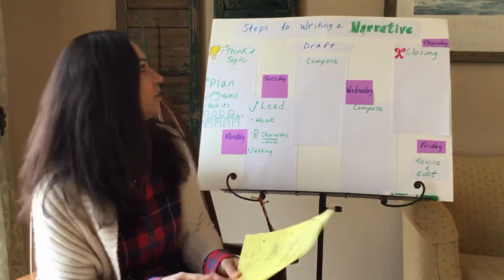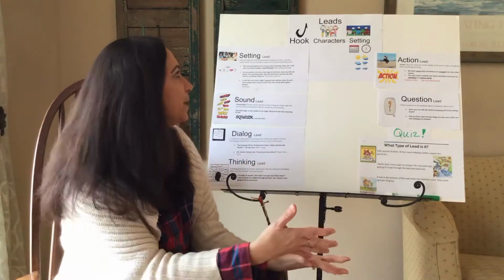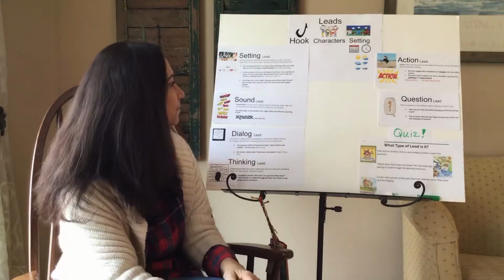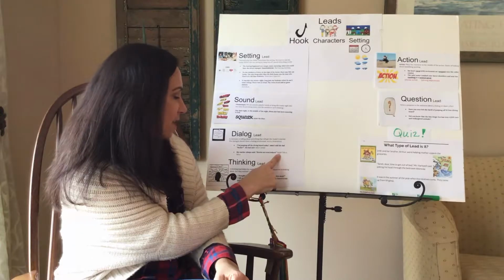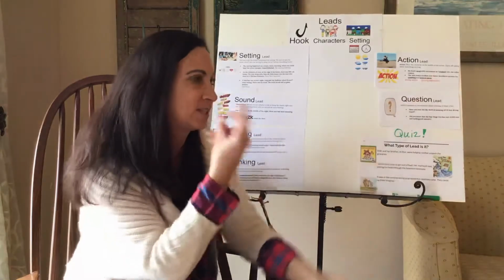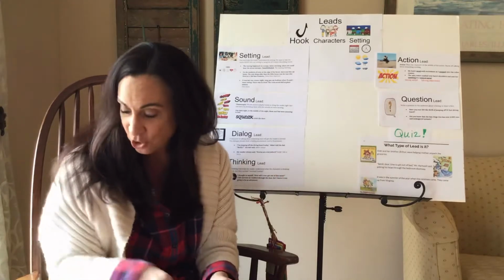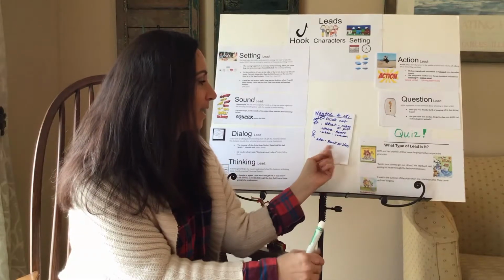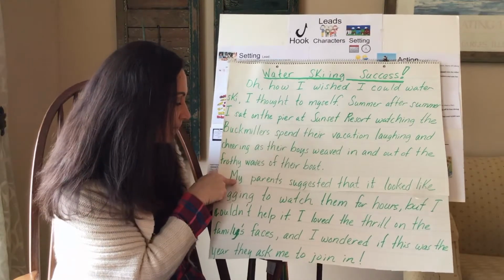Narrative Writing at Home: Day 2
Writing a Lead